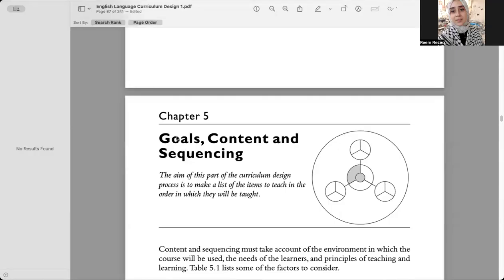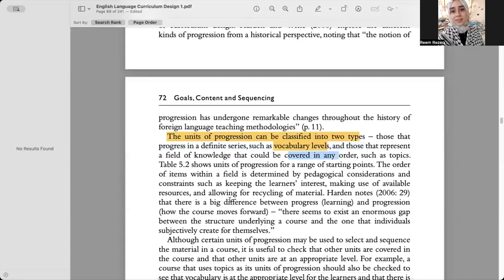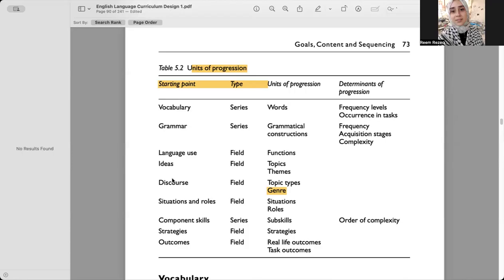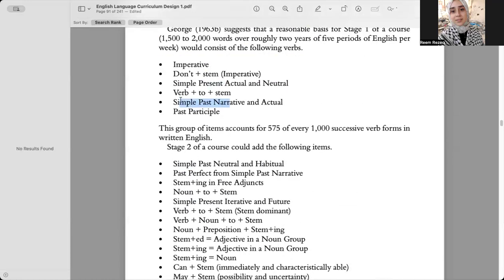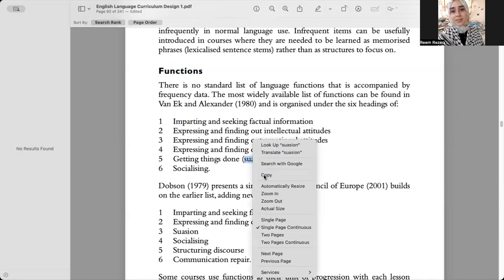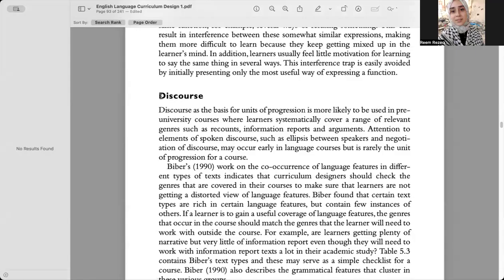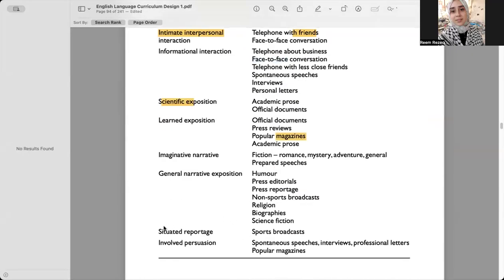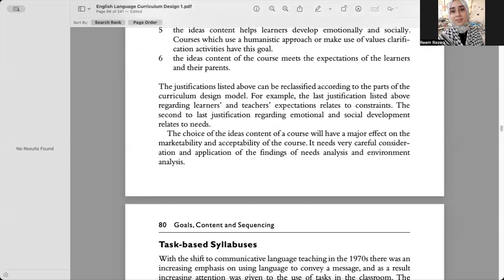curriculum design I session 13